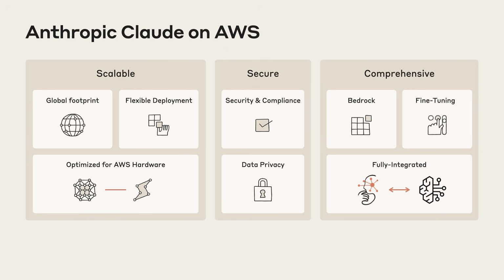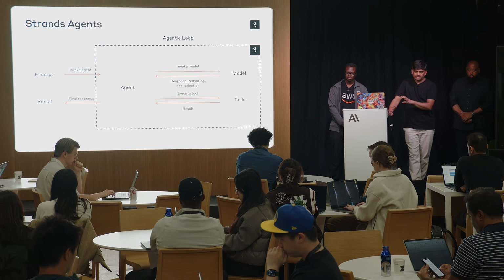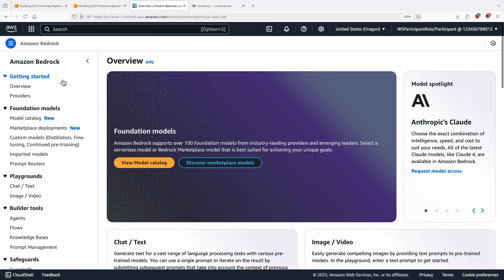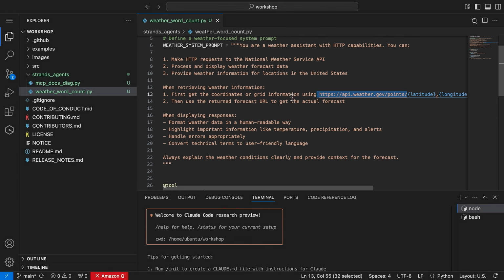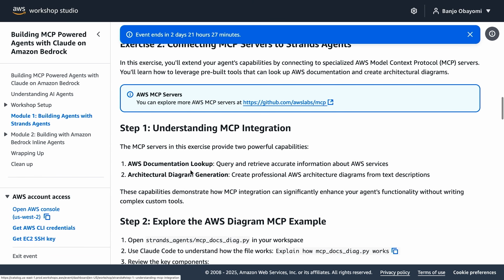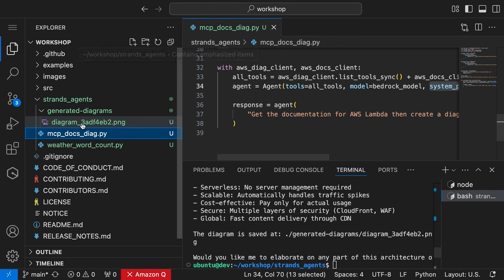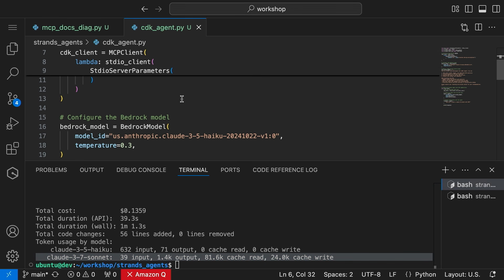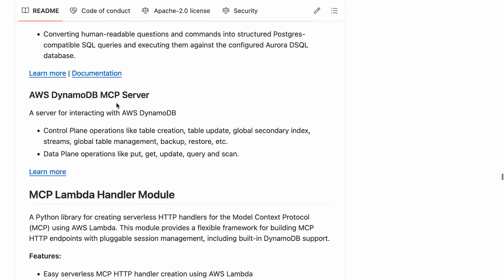Building AI agents with Claude in Amazon Bedrock | Code w/ Claude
Presented at Code w/ Claude by @anthropic-ai on May 22, 2025 in San Francisco, CA, USA.

Speakers:
Du'An Lightfoot, Senior Developer Advocate @ AWS
Suman Debnath, Principal Developer Advocate @ AWS
Banjo Obayami, Senior Solutions Architect @ AWS